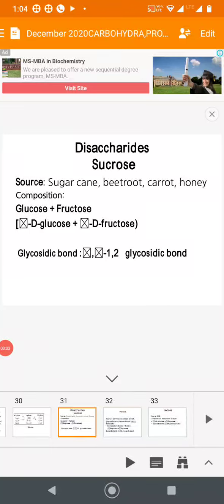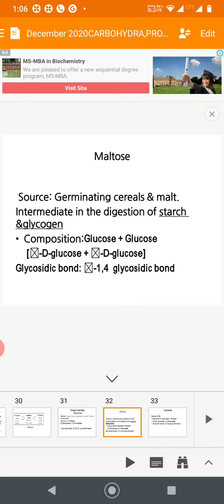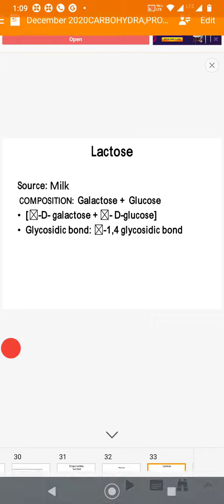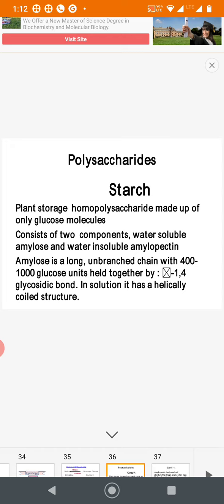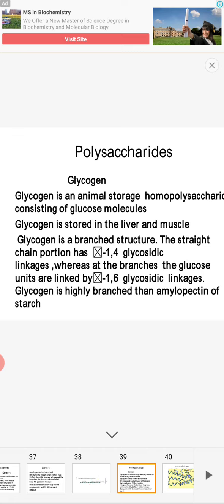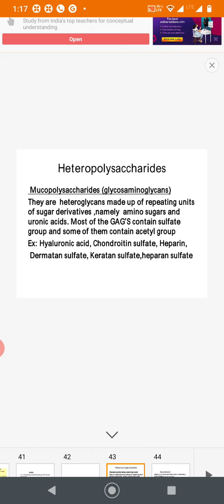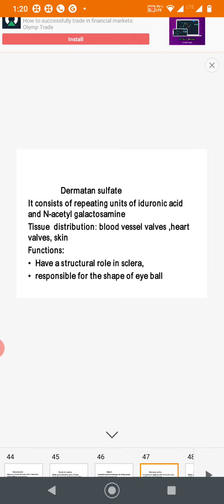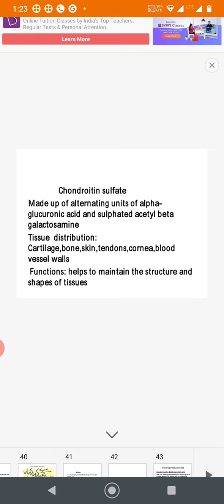Biochem-carbohydrates-second ppt 7-12-2020,2pm